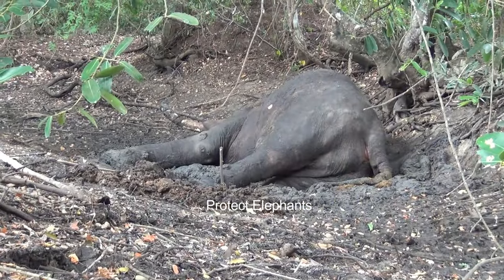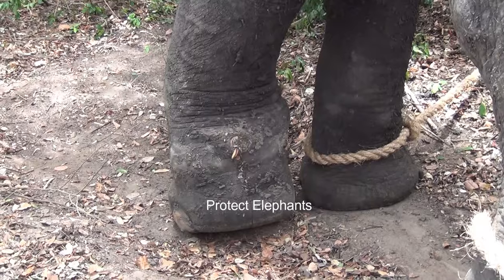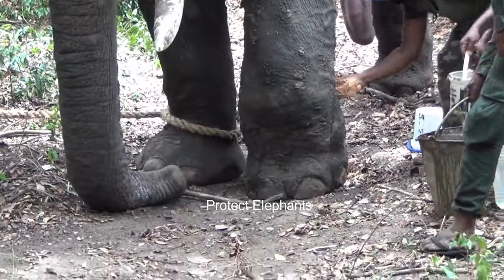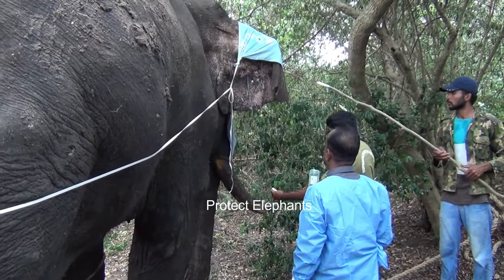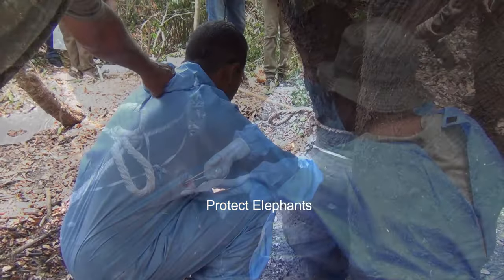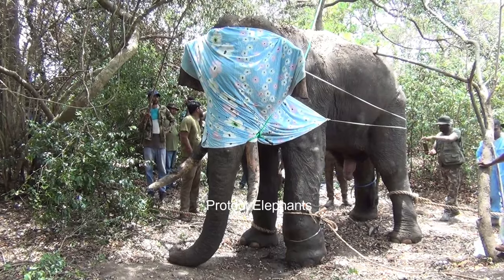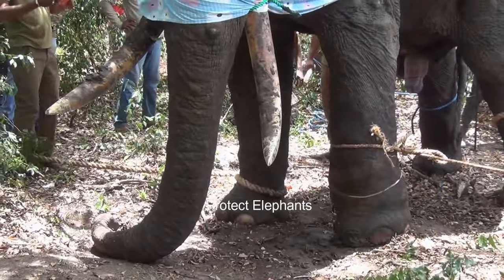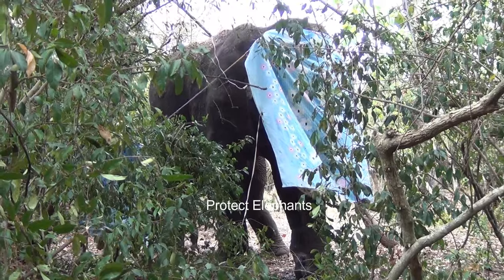Lifesaving mission to treat massive Tusker suffering from abscesses after being victim from trap gun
This is an incredible rescue mission aimed at treating a massive and formidable tusker standing at a height of 9 feet. It possesses captivating tusks, each protruding 3 feet outside. Unfortunately this elegant tusker has been critically injured by firing a sinister trap gun, which is an illegal local made fireman set by cruel poachers. The firing of trap gun has caused a fracture in carpel bone in his front leg.
The elephant is renowned in the country for its colossal body size and enormous tusks. It is also famous for its brave duels with fellow elephants during the musth season. This furious elephant is well-known for its aggressive nature. Therefore, treating such a violent and powerful elephant is exceptionally challenging and life-threatening.

However, now he is in a tragic condition. This once brave and stubborn tusker has been breaking into crop fields located close to the forests, raiding their cultivations, and often destroying houses. Consequently, there are both haters and admirers of this elephant. It is suspected that some outraged groups of people might have set this sinister trap in retaliation for the devastation caused to their hard-earned cultivations and properties.
Trap gun is a locally made firearm,often a shot gun, rigged to a tripwire or pressure sensitive mechanisam. When an animal triggers the trap by touching or pulling the wire, the gun is discharged, shooting in the direction where the trap is set.

The elephant has been partially sedated due to the inherent risk associated with fully sedating it.
The firing of the trap gun resulted in significant damage to the left front leg of the elephant. Metal parts and ammunition have embedded themselves deep into the flesh of the leg, requiring extensive treatment that cannot be completed in a single day. Today's focus is primarily on removing the bullet particles that have penetrated deeply into the flesh. It is crucial to pinpoint the precise locations where the bullet fragments are lodged. To achieve this, officials are conducting X-rays.
After identifying the precise locations where the bullet particles were embedded, they commenced cleaning the leg. The injured leg was already infected, so to prevent further infection, they thoroughly washed the area.

Meanwhile, antibiotics were administered intramuscularly to halt the insidious spread of infection. Antibiotics function inhibiting the growth of bacteria. By eliminating bacteria in the wound, antibiotics prevent the infection from worsening, enabling the body's natural healing mechanisms to work effectively.

Simultaneously, saline treatment is being administered as the elephant is severely weakened.
After all, the most crucial and dangerous part of the treatment began: removing the bullet particles.

The plight of this massive tusker saddened many people. This incident garnered attention from both local and foreign individuals. Many people came forward to aid in the treatment, donating medicines and necessary facilities for this captivating tusker. Several expert veterinarians collaborated to treat the elephant.
There's no need to emphasize the danger of this mission, but these compassionate veterinarians risked their lives to assist this giant creature.
Abscesses had formed in the areas where the bullet particles were embedded. They opened the abscesses and drained the accumulated pus. Using forceps, they removed the bullet particles hidden inside.Cotton swabs soaked in tincture iodine was kept inside the wound to remove the reminants of exudates completely.

Saline treatment is still in progress.

Once again, they are conducting X-rays to locate the bullet particles embedded in the inner side of the leg.
Meanwhile, the elephant began to sway from side to side, displaying dizziness and lack of balance. The team was concerned that the elephant might lose consciousness, so they made various sounds to rouse it. One team member gently pulled the elephant's tail to straighten its posture, balancing its weight and preventing a fall. Unlike other elephants, if this colossal creature were to fall, it could sustain severe internal organ damage due to its extraordinarily long tusks. If it fell, its tusks would strike the ground with great force, potentially damaging the spinal cord.
Realizing the treatment could not proceed further for the day, they concluded the session and promptly administered the revival drug to the elephant.

The elephant requires further treatment, including addressing the fracture in the carpal bone. We assure you that we will cover the remaining treatment in our upcoming videos.

Your suggestions, likes, and comments are truly welcome and you are free to share our videos. See you soon with another interesting video!